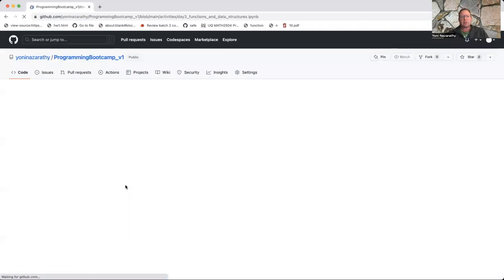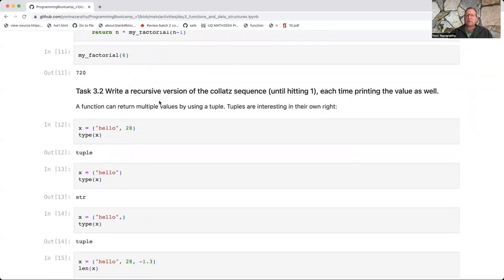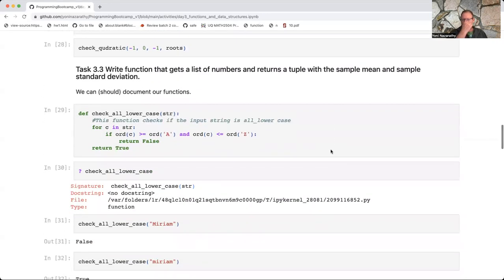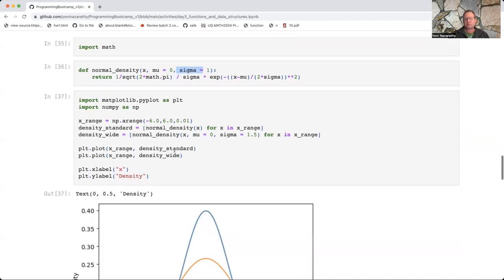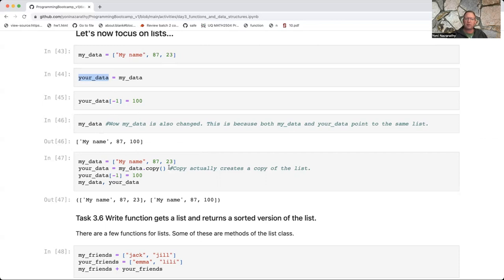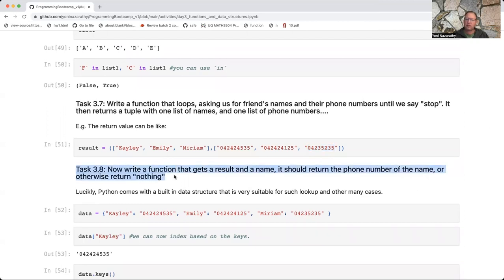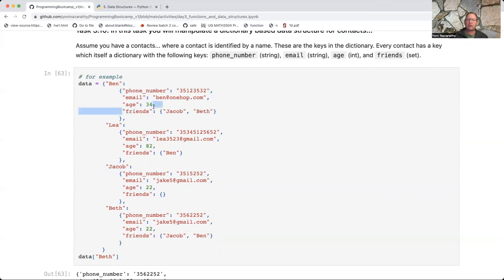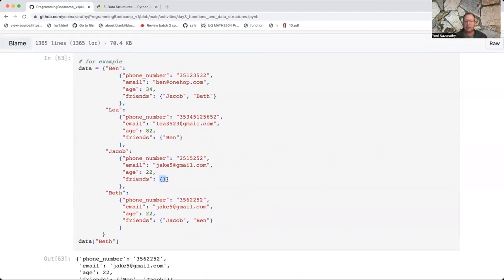Day 3 of the bootcamp